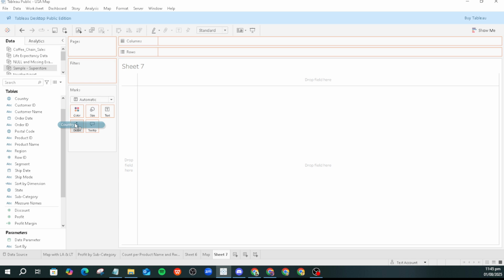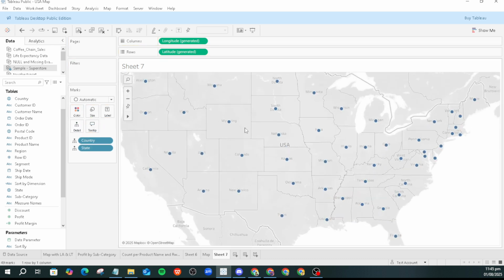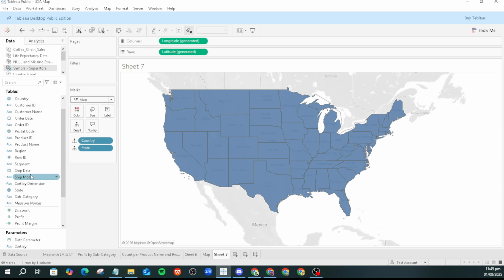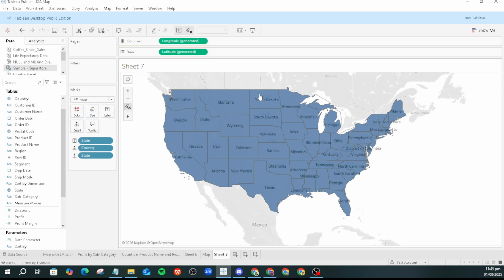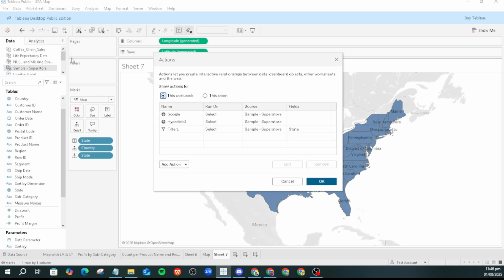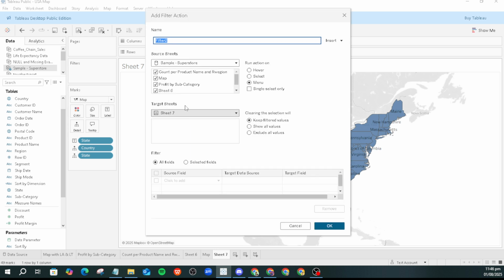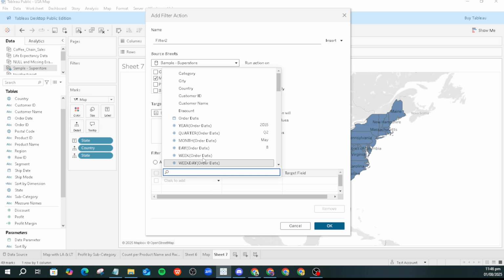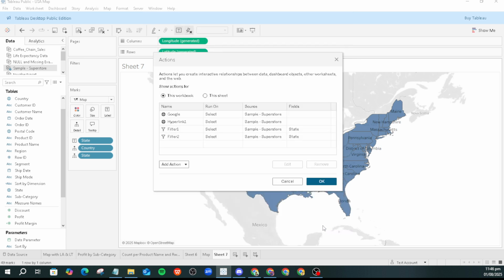How To Zoom-In On Map Selection In Tableau [2025 Guide]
In today's video we are covering: how to create table of contents in word, how to draw on ibis paint x, how to trace on ibis paint x, how to use notion, how to reset windows firewall settings to defaults, how to reset firewall settings to default, how to use canva, how to reset your windows firewall settings, customize navigation (map) in your hyundai creta, tableau online, how to remove layer, how to, convert image to vector in illustrator, swap sheets tableau, tableau prep builder, use 3d map in hyundai creta